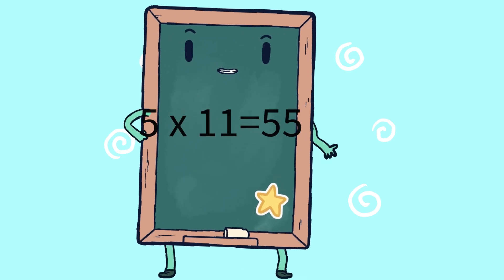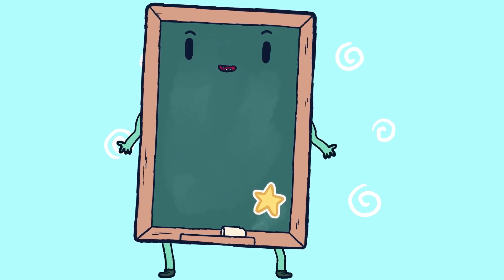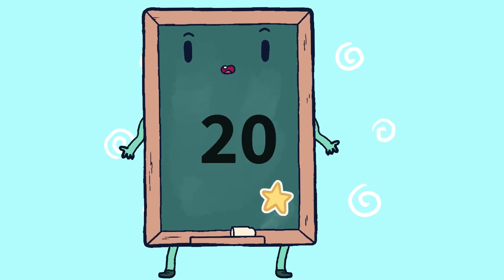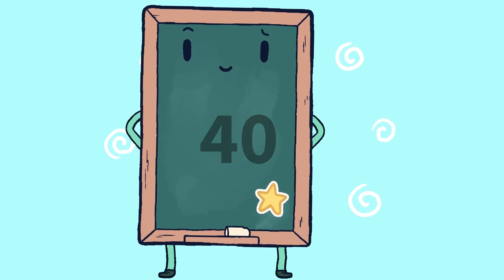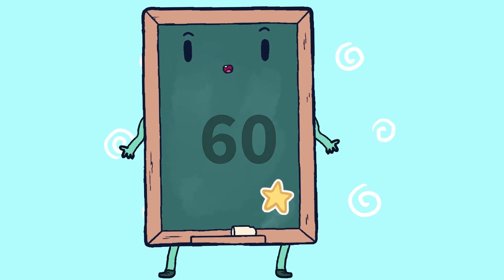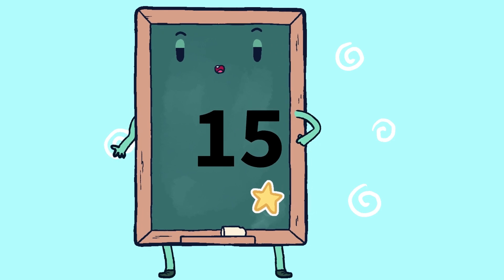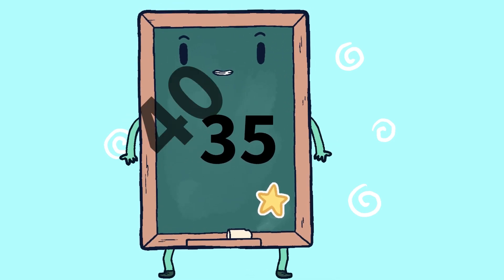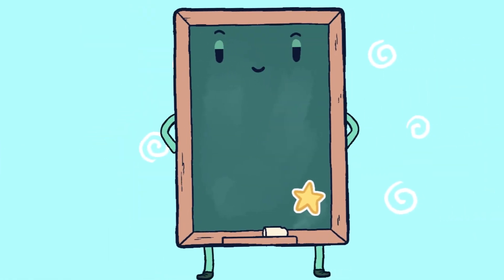TABLE OF 5